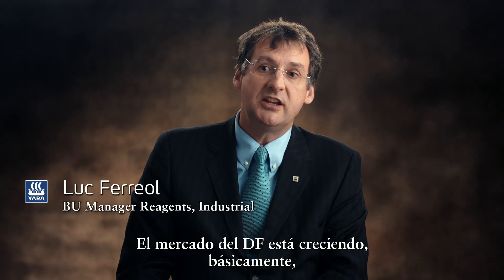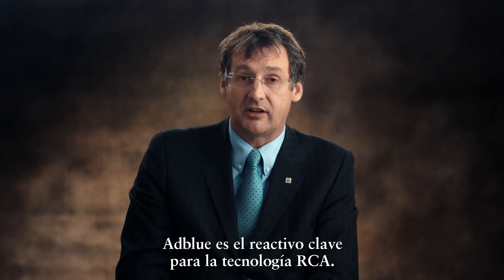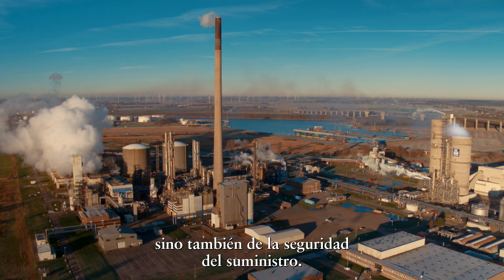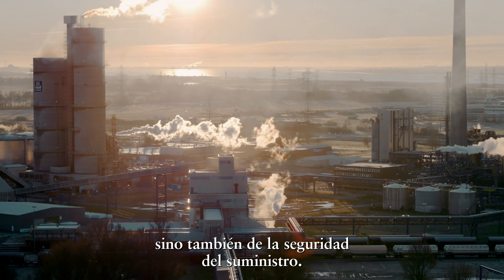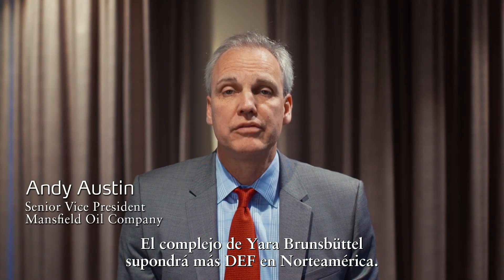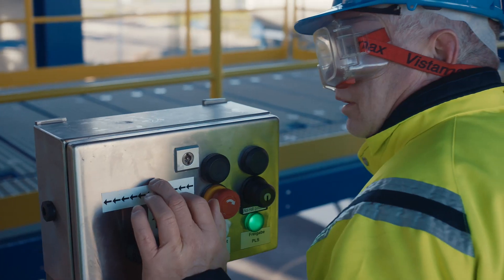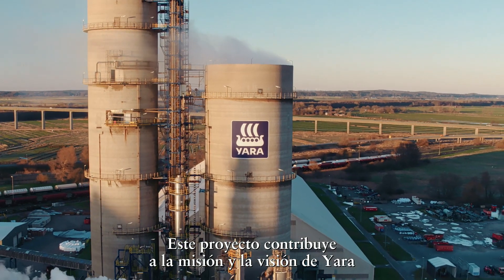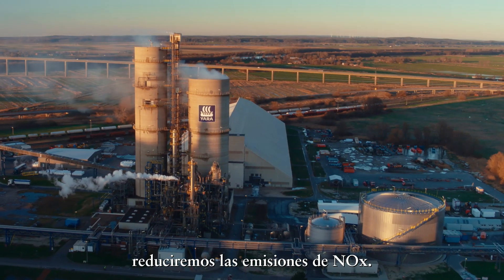Protegiendo el planeta con AdBlue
Las emisiones de NOx en Europa y EE.UU están creciendo y hay que paliarlas. La mejor manera de hacerlo es mediante la tecnología RCA, que requerirá AdBlue.
La demanda creciente de AdBlue se podrá llevar a cabo en Brunsbüttel, al norte de Alemania, donde Yara tiene su propio suministro de AdBlue pudiendo llegar a 1,1 millones de toneladas al año, lo que reducirá las emisiones de NOx.